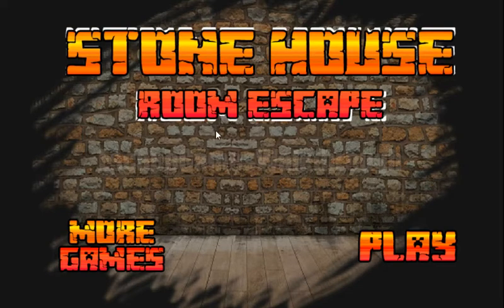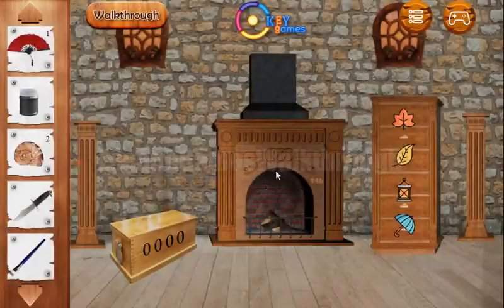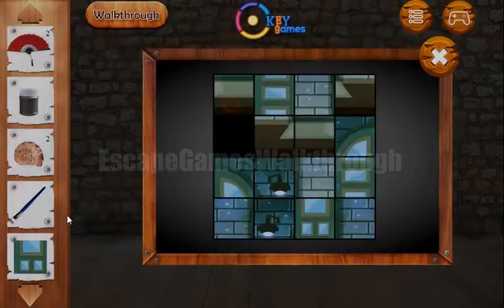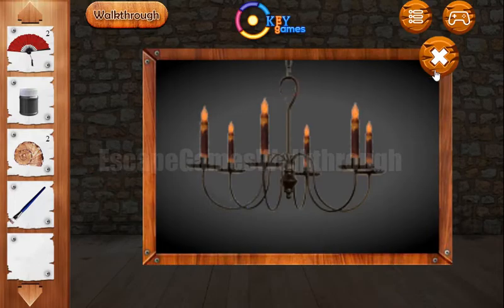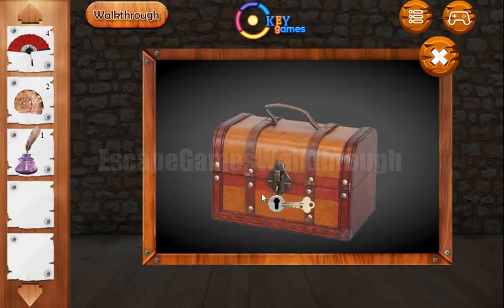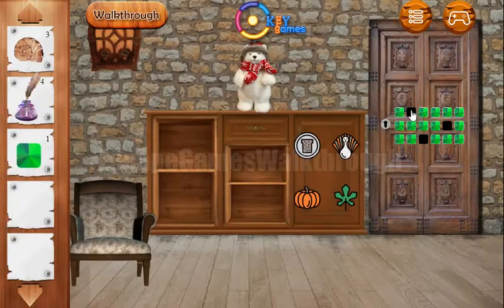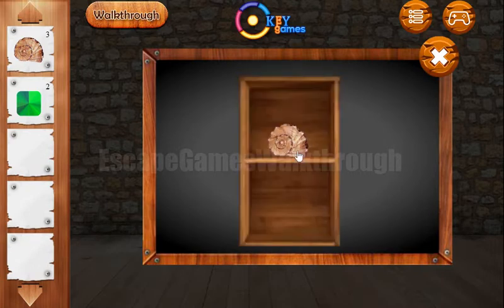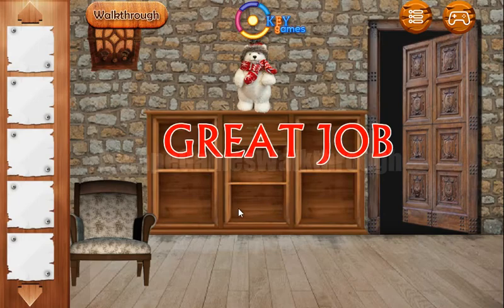Ekey Stone House Room Escape Walkthrough [EkeyGames]